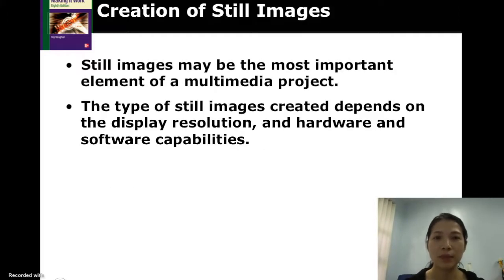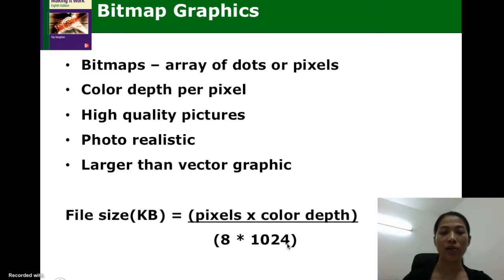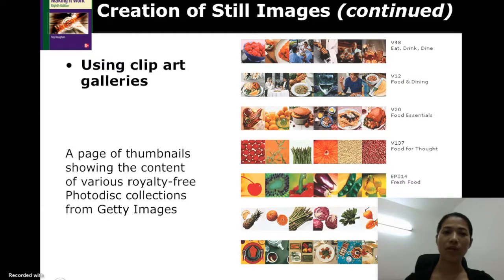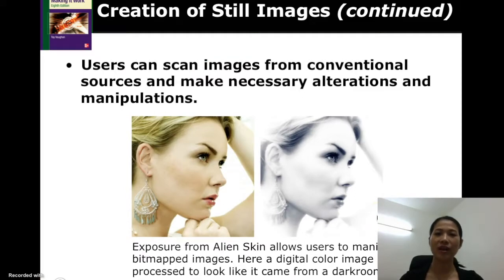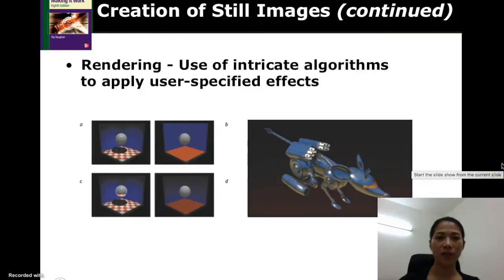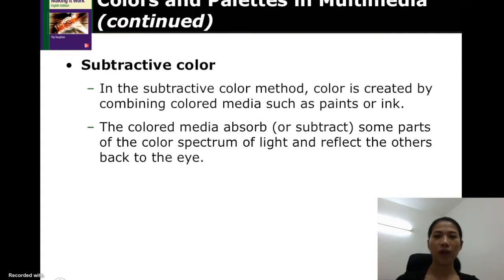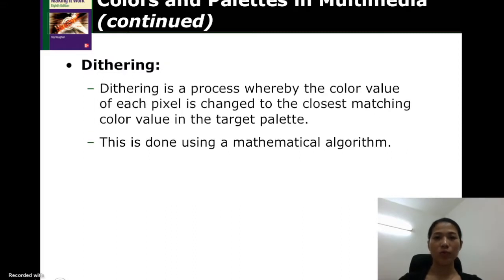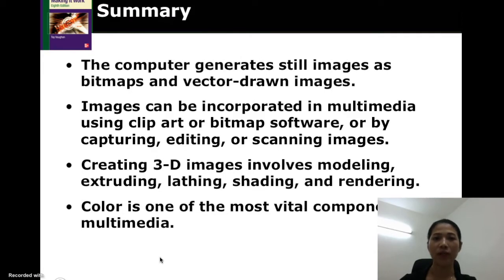Chap4 Graphics in Multimedia-MMM1023